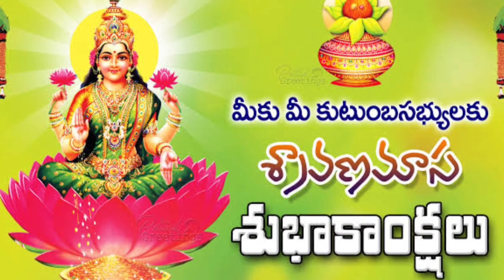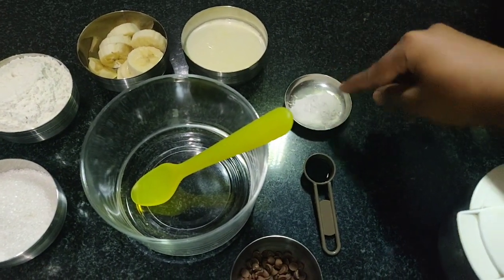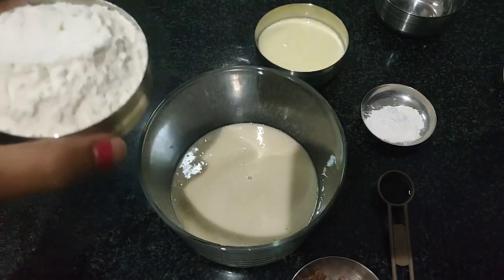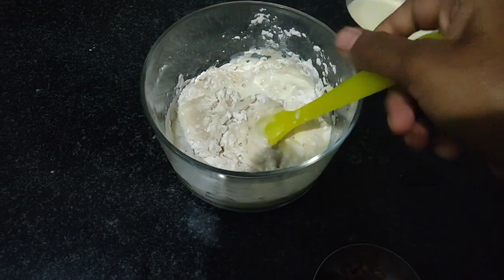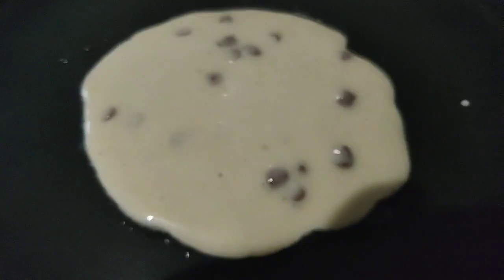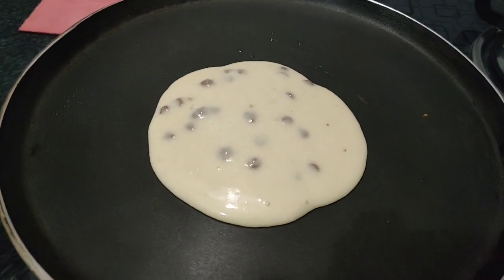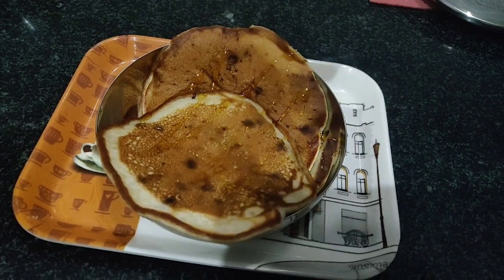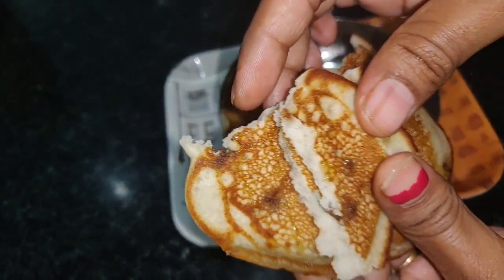Banana Chocolate Chips Pancake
Best, easy and quick method, pancake ready in 10 minutes
Ingredients:
1 cup plain flour
1/2 cup sugar
1 Banana (preferably Ripe banana)
1 teaspoon Baking powder (substitute : 1/2 teaspoon baking soda)
1 teaspoon vanilla essence (optional)
3/4th cup boiled and cooled milk
2 teaspoons chocolate chips